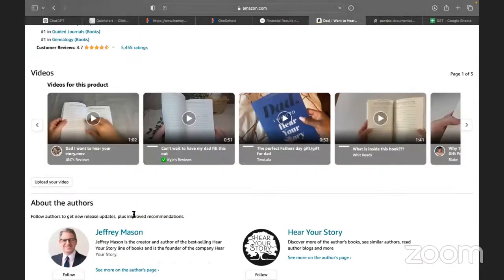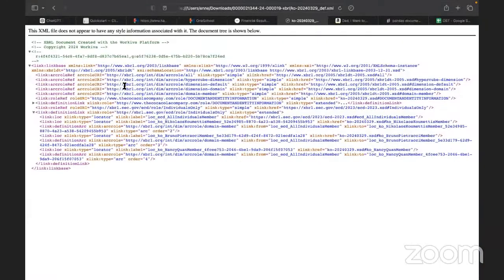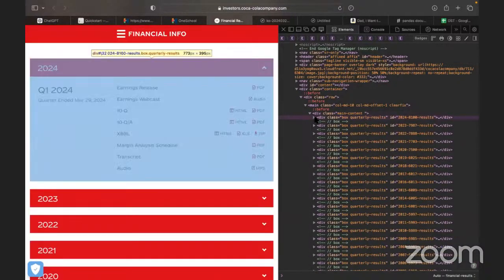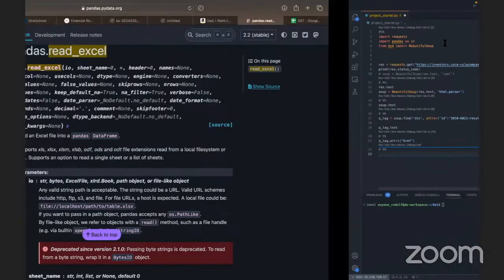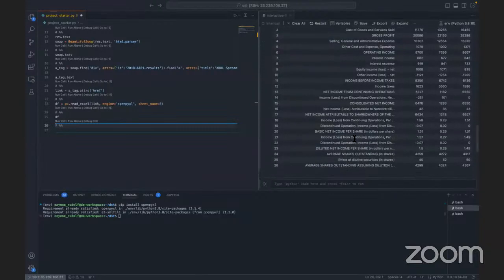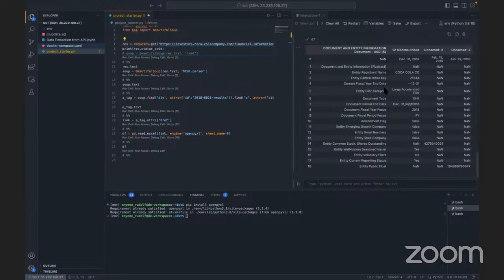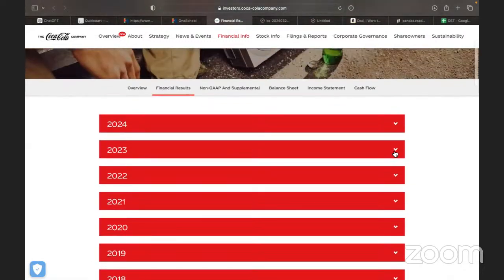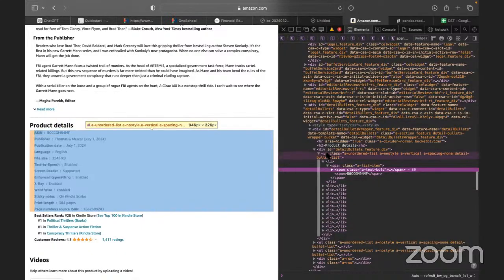HDSC Spring '24 Live Coding Session for the Data storytelling track (Stage E) 4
Data Curation for Storytelling